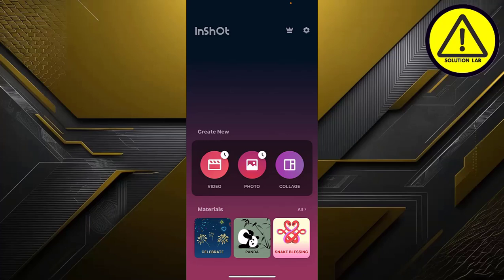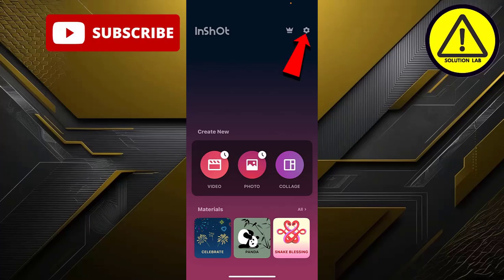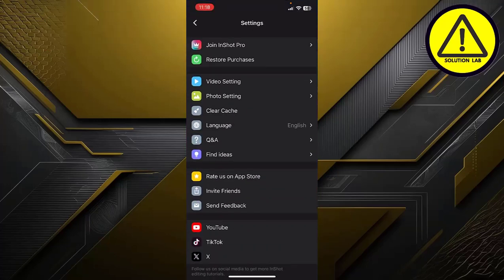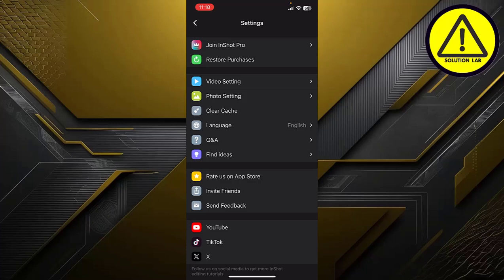How To Restore Purchases On Inshot App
In this video we will learn "How To Restore Purchases On Inshot App"